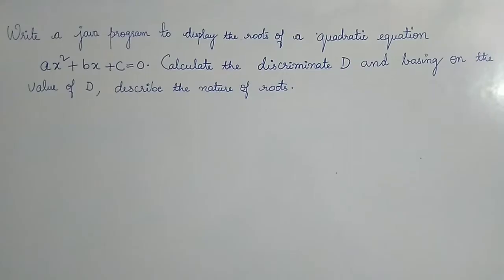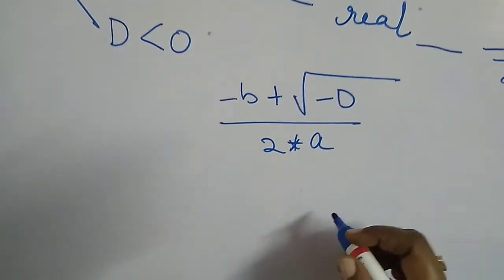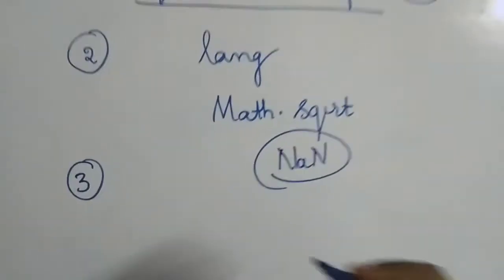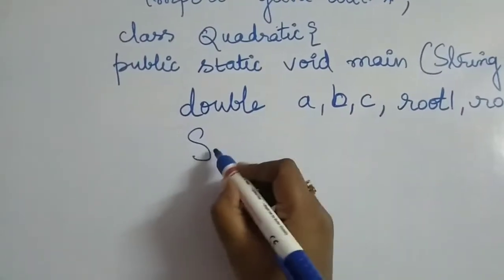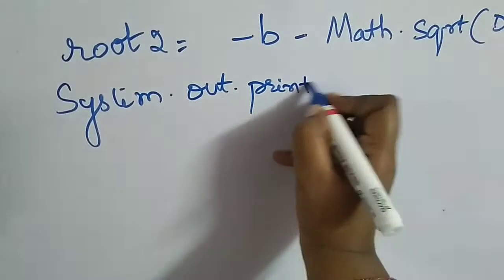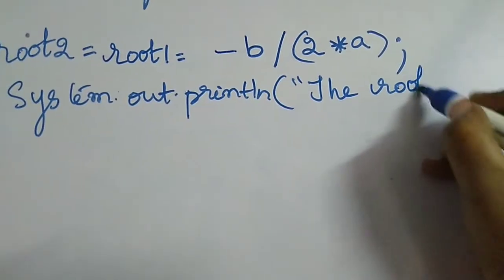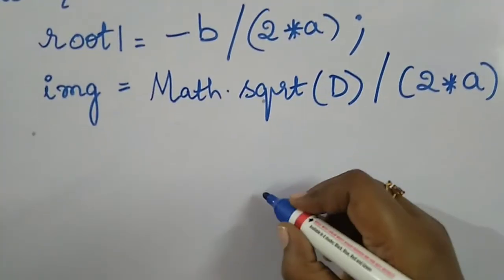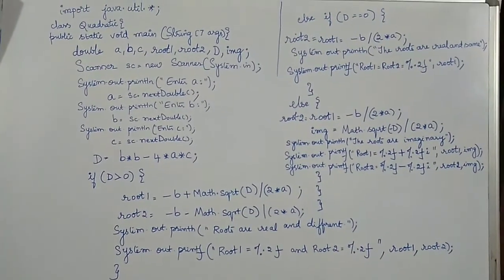# 54 - Quadratic equation Java Program